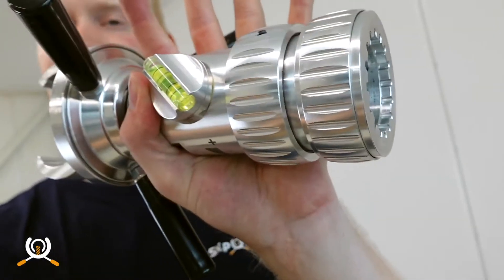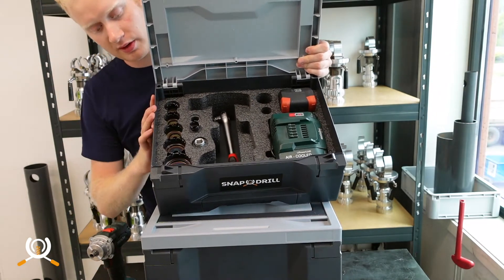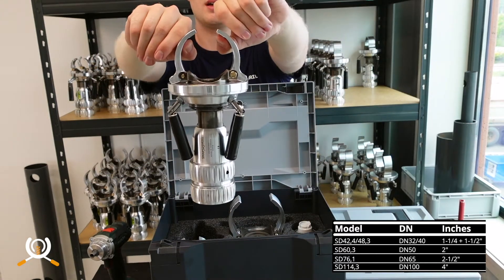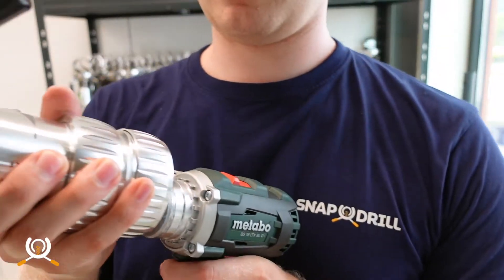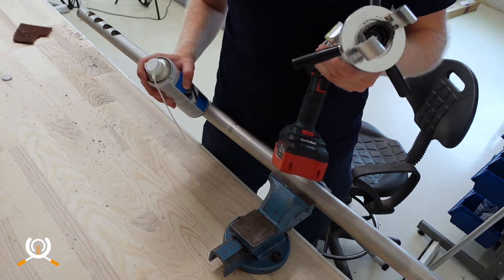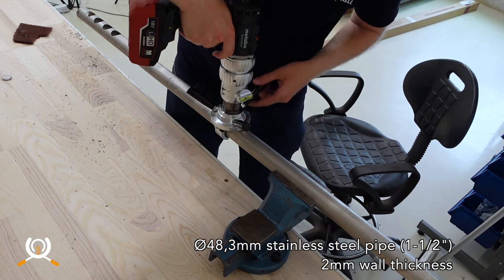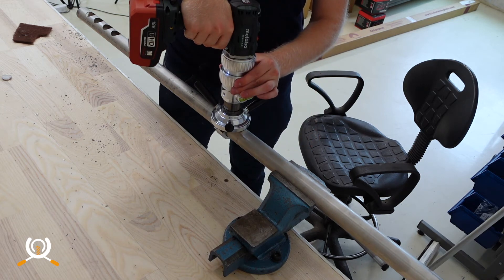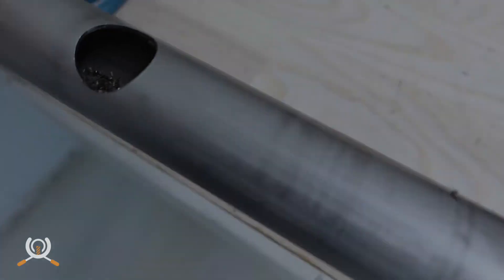Snapdrill unboxing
What’s in the box? And how does the Snapdrill perform in stainless steel pipe?
Welcome into our assembly room, and our tool boxes. We’ve tried our best to make the Snapdrill system as portable as possible. In two boxes, you have what you need for for fast, precise and effortless pipe hole cutting in seven pipe sizes and 6 hole dimensions.
Stick to the end of the clip to see how the Snapdrill works in stainless steel.